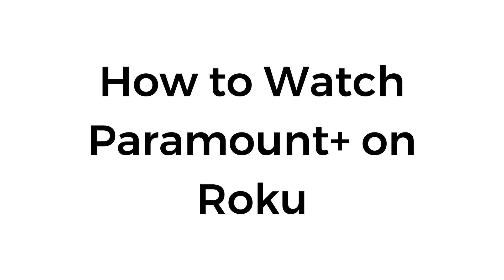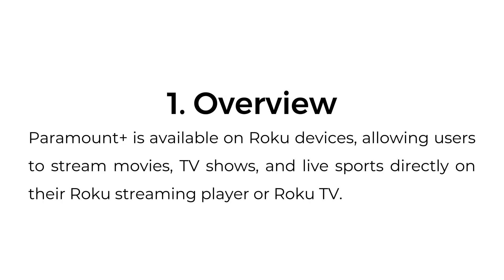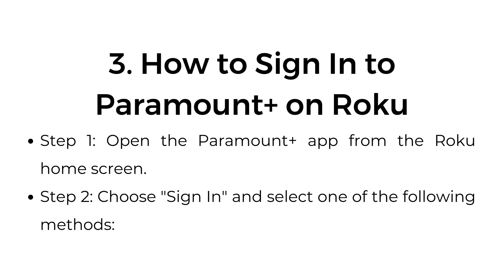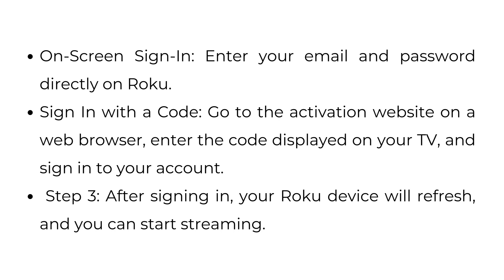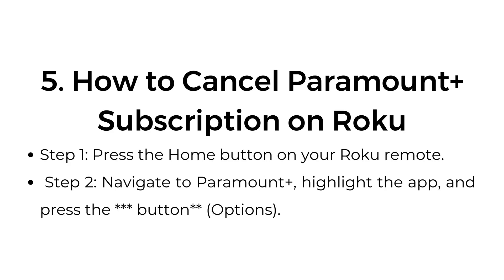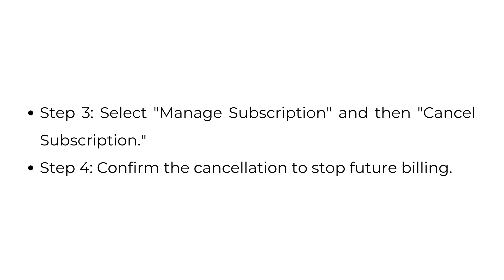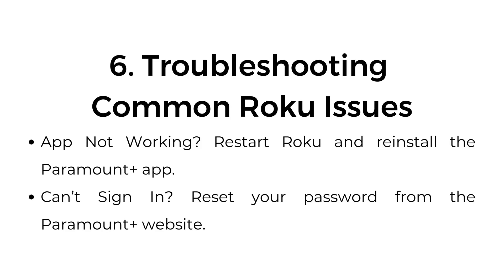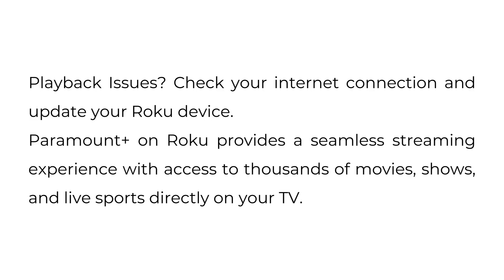How to Watch Paramount+ on Roku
You'll learn step-by-step instructions on adding the Paramount+ channel, activating your account, and troubleshooting common issues.

00:00 Introduction
00:02 1. Overview
00:12 2. How to Install Paramount+ on Roku
00:40 3. How to Sign In to Paramount+ on Roku
01:07 4. How to Subscribe to Paramount+ on Roku
01:30 5. How to Cancel Paramount+ Subscription on Roku
01:49 6. Troubleshooting Common Roku Issues